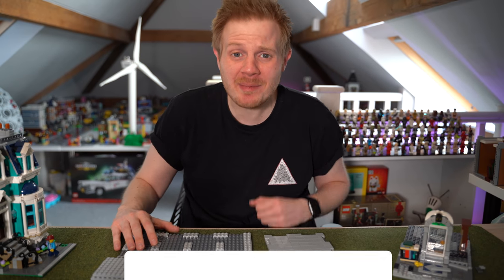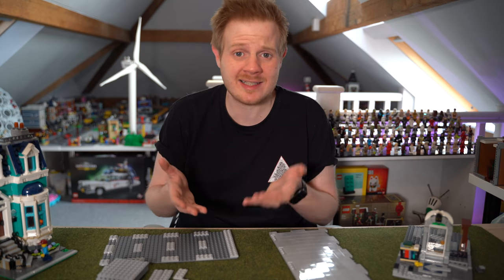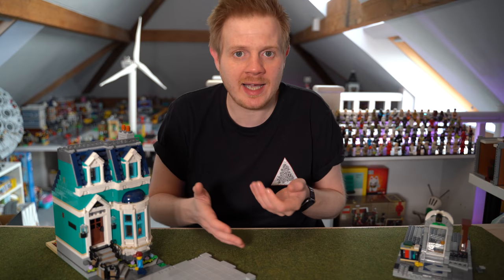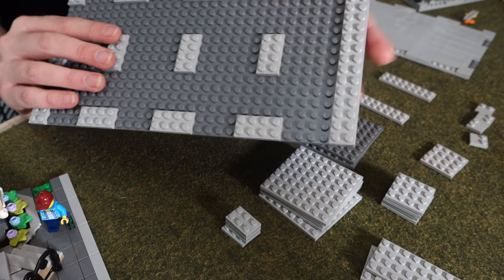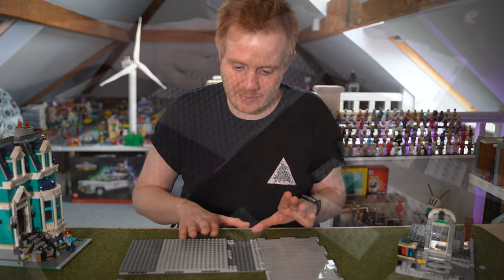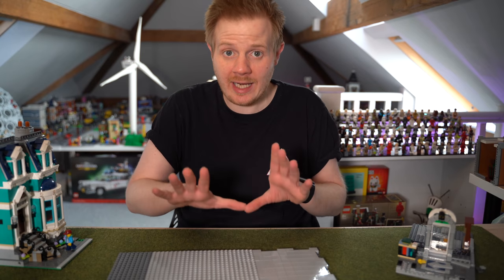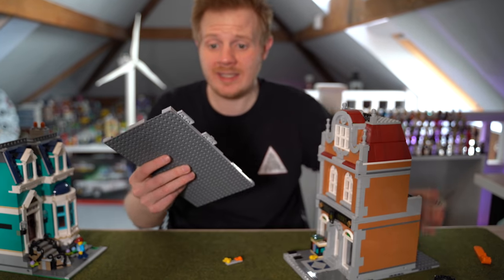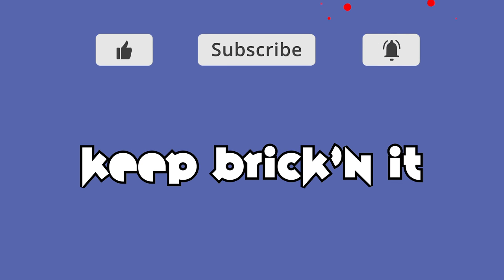New LEGO ROAD PLATES... SOLVED! How to use with Modular buildings & why? Brick'n It Mini-mils system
LEGO have announced the NEW LEGO ROAD PLATES and I've been wracking my brain about what to about my LEGO CITY.  These new road plates are such a big change from the base plates we all know and love and while they have some massive advantages, they also have some big challenges for us LEGO CITY builders - how do you switch your LEGO CITY plan from regular baseplates and road plates to this new system?  How do you make them work together?

I've spent a bunch of time thinking about how I can adapt my LEGO CITY layout to use these new LEGO ROAD PLATES and I think I've come up with a plan for how I can incorporate them without loosing the modular nature of the LEGO CITY which I really love.

Watch my vid to find out how I've been inspired by mils plates to find a way to use the new LEGO ROAD SYSTEM for my city, including how they will connect with my Modular building and how I will make sure the footpaths are NOT lower than the roads!

If you like the vid please do give it a like and let us know in the comments if you'll be moving to the new LEGO Road System or if you have any questions about the vid!

00:00 - Intro
00:43 - Why I'm going to be getting the NEW LEGO Road Plates
02:38 - Issues with the new road plates
03:44 - How I'm overcoming this issue
08:49 - Rebuild the Bookshop on new base plate speed build
09:09 - Incorporating the New Road system with a Modular building
10:34 - My thoughts on the NEW Road plates